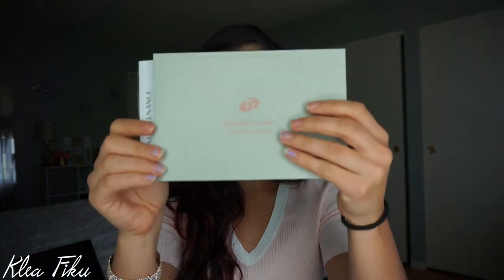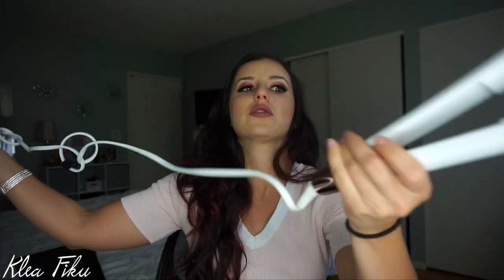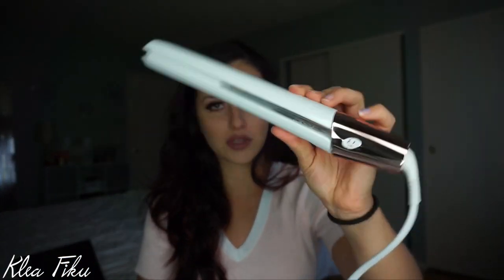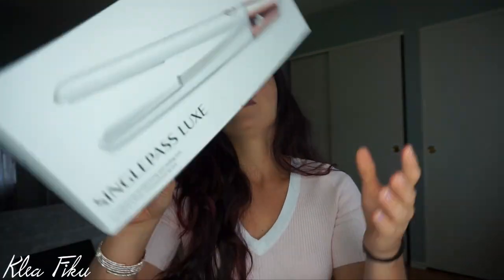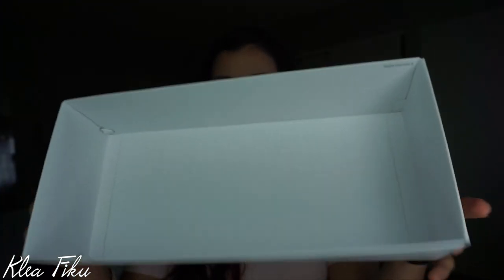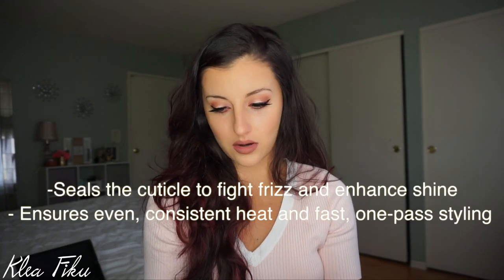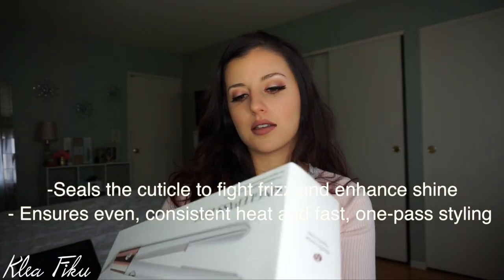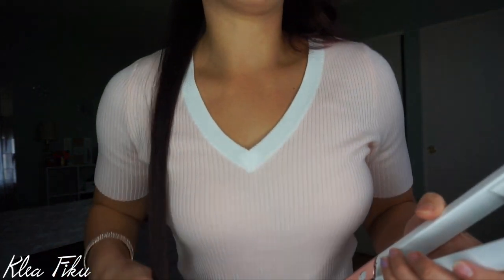SinglePass Luxe T3 Straightener Review!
Hi ladies! Was the title inviting or what? Today I give you a mini review on this highly priced item I purchased, personally I loved the product, but I will let you be the judge of that. I mentioned in the video I didnt notice this product having a heat setting, but it does. You can adjust it by clicking the button on the outter portion of the Straightener. I tried to make this as exciting as I could. Hope you enjoyed it!! P.S. cant believe im almost at 150 subbies!

"Lots of people want to ride with you in the limo, but what you want is someone who will take the bus with you when the limo breaks down."

Heres where I bought this !